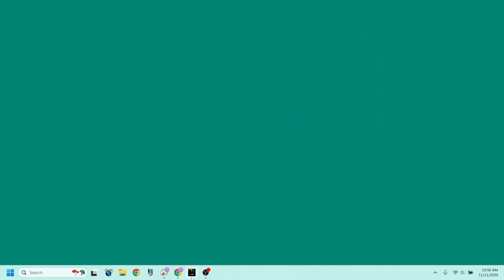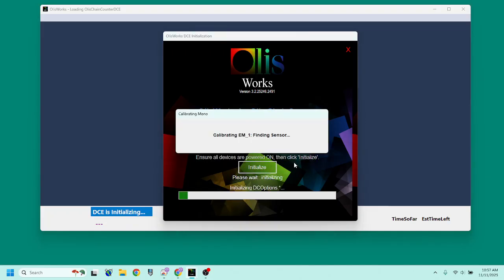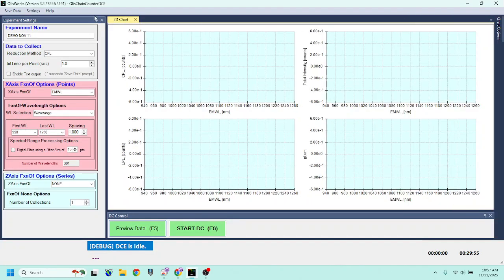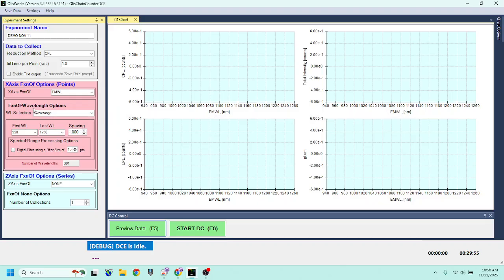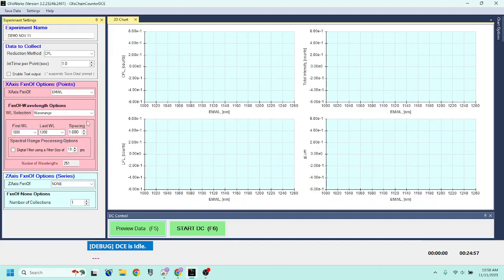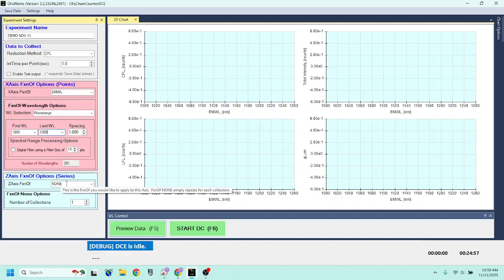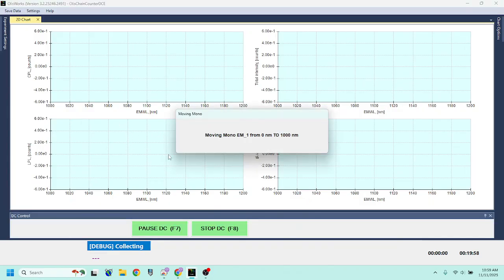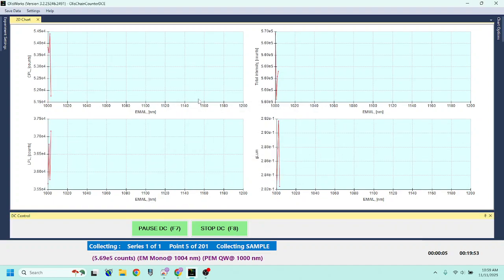How to set the wavelength range in OLISWorks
how setup the wavelength range in the OLISworks software to collect a scan